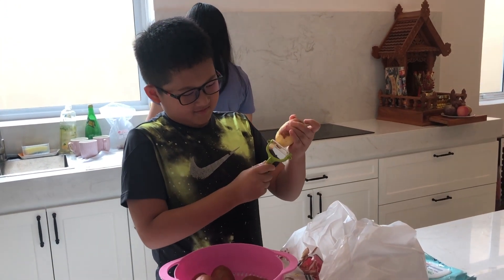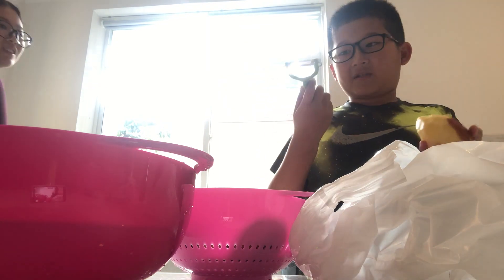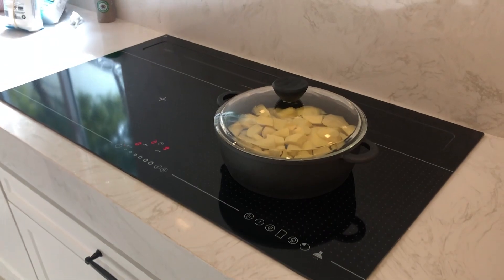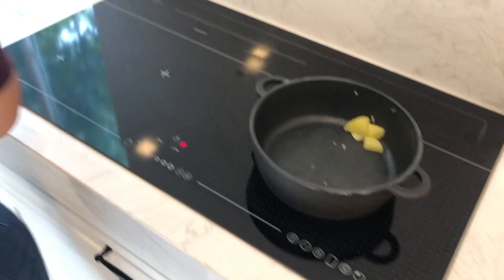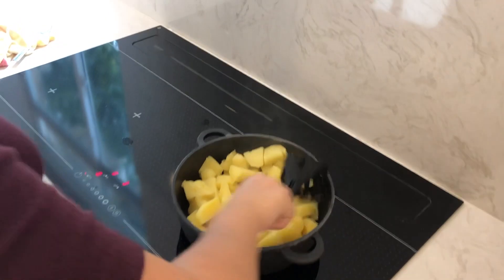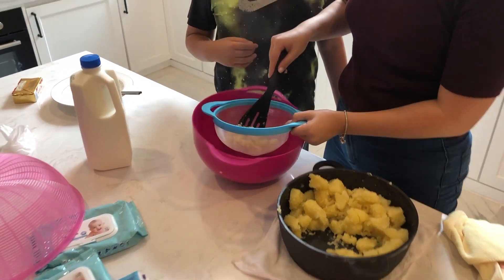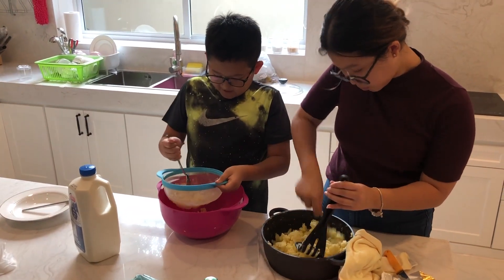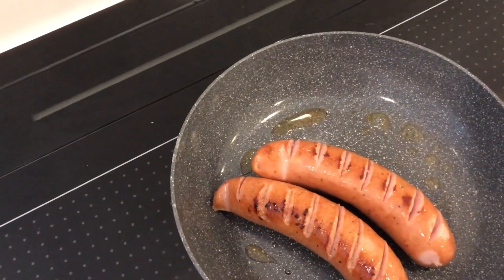mashed popo with the bro 💪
we didn't really use a recipe; just added butter, milk and salt + pepper to taste.

Video created with:
⋆ iPhone X
⋆ VSCO